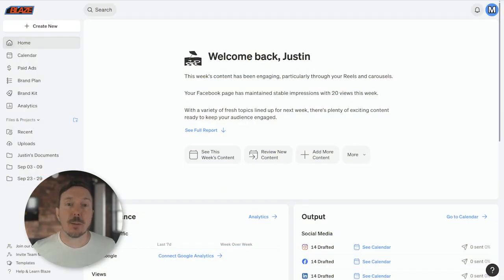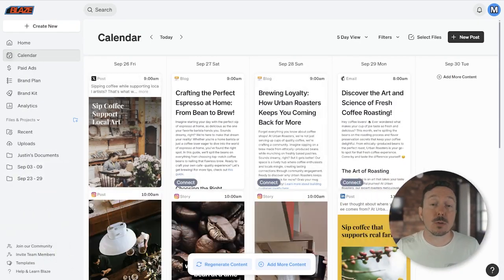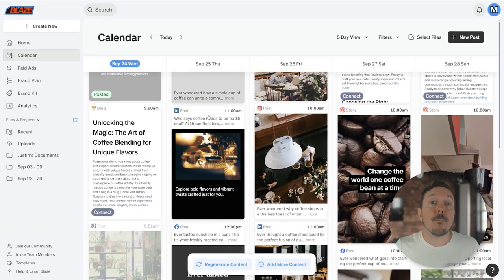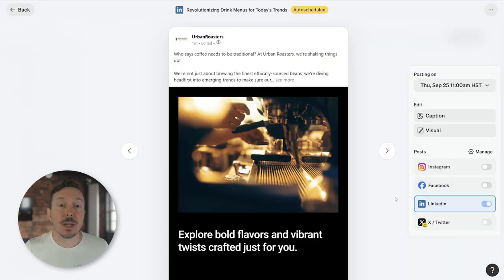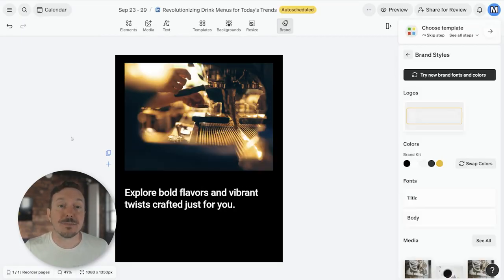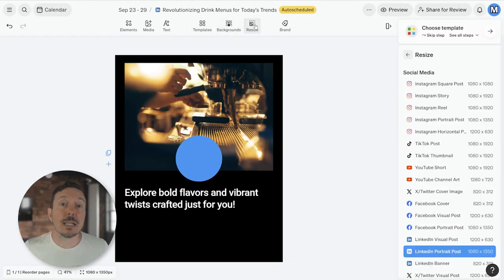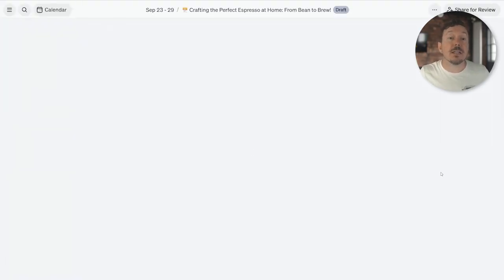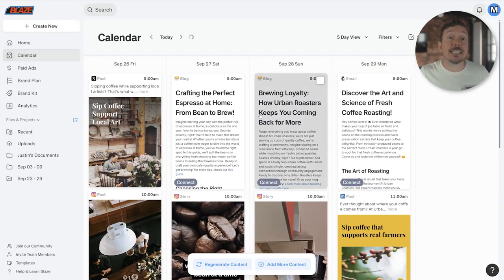How to Take Control of Blaze Autopilot Content (View & Edit Tutorial)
Blaze Autopilot designs and posts content for you automatically — but here’s how to view and edit it anytime. Take control and make AI work your way.